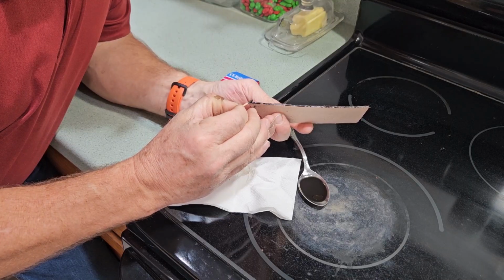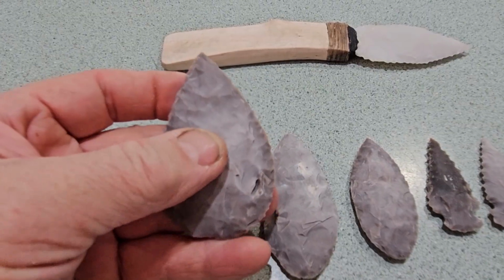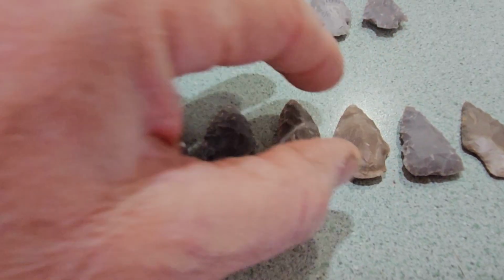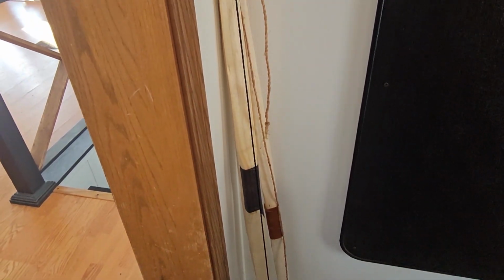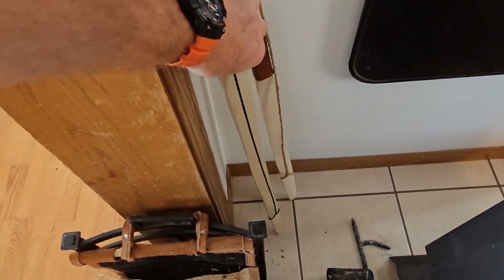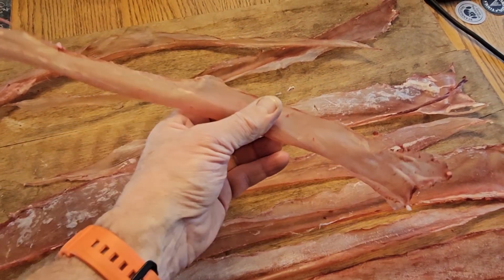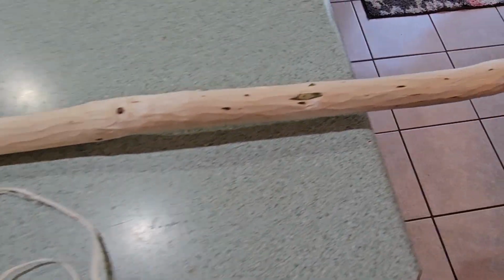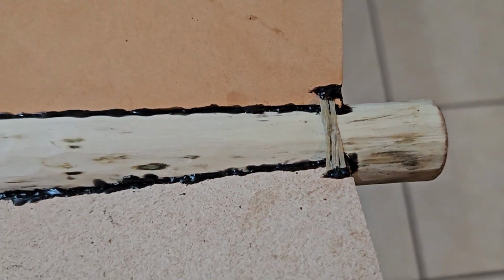To Create Things...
A short story about how I got another hobby involving flintknapping and building primitive weapons.